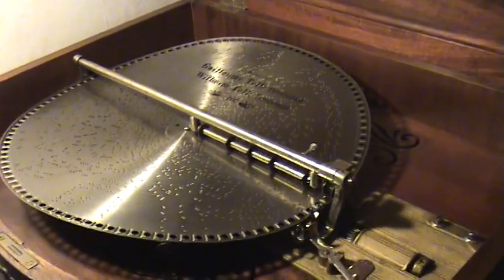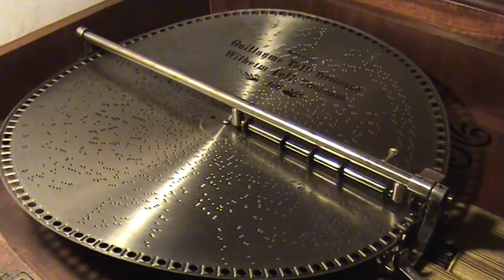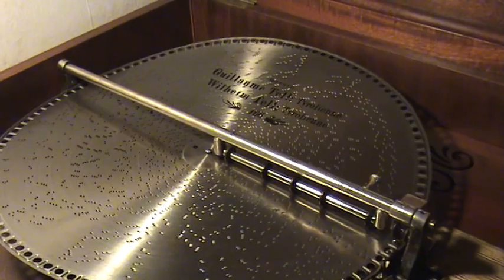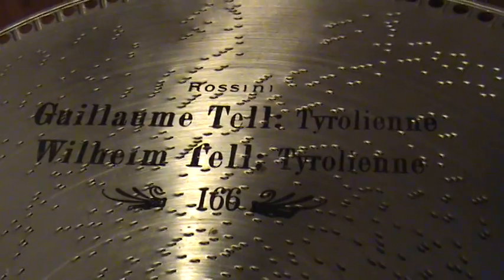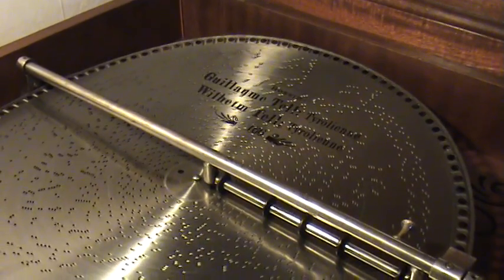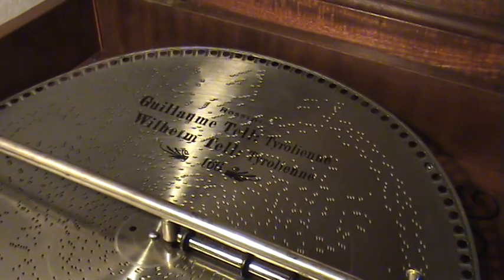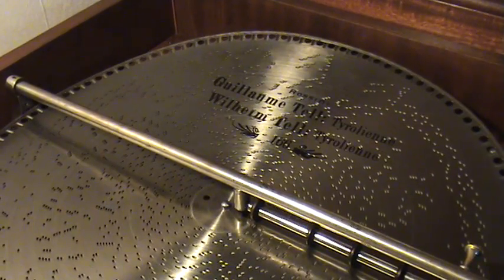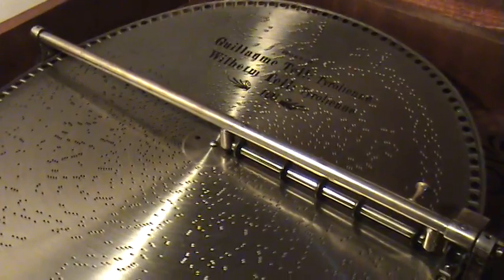TYROLIENNE From WILLIAM TELL Played On 1905 18 1/2 Inch MIRA Music Box Concert Grand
I had an opportunity this morning to record a selection from one of our 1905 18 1/2 inch Mira Music Boxes.  This is Tyrolienne from Rossini's final opera, the spectacular WilliamTell from circa 1829.  This is one of my favorite discs to play on this music box as it is very lively and spirited.  There is nothing quite like the sound produced by a Mira 18 1/2 inch music box that has been well cared for.

If you own a decent set of headphones or speakers, now would be a good time to hook them up as you watch and listen to this video.  You will enjoy a higher quality audio performance and one that small laptop or other built-in computer speakers simply cannot provide.  As always, I thank you sincerely for your visit and hope that you enjoy the video!